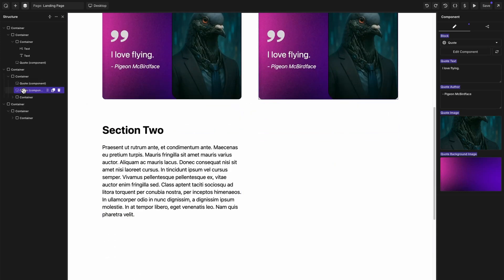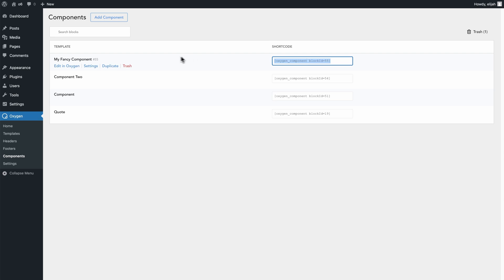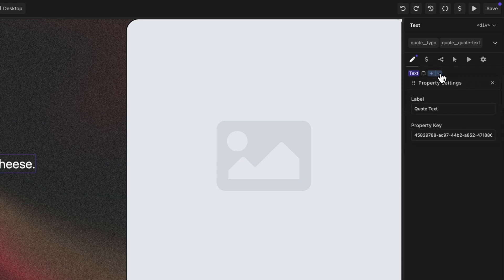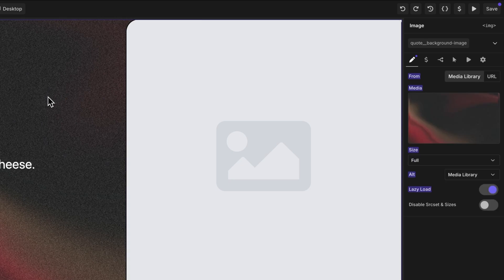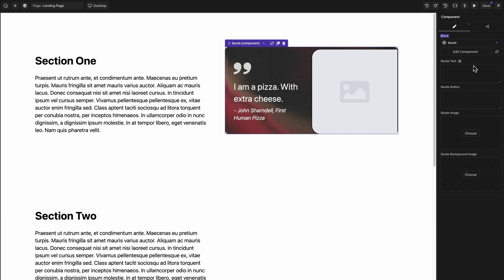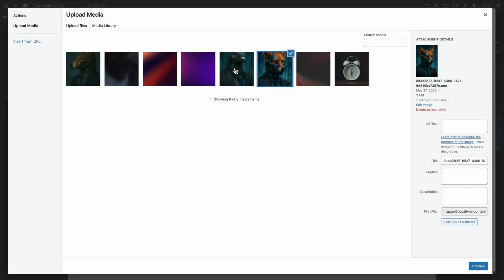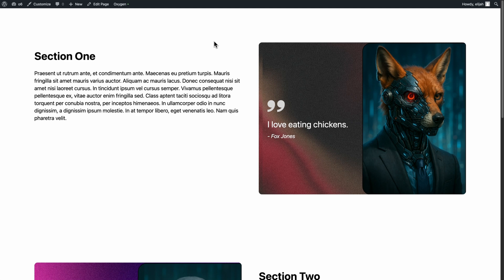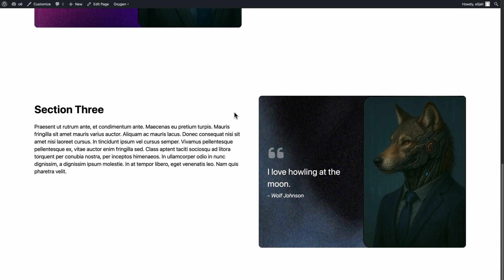Learn to Use Reusable Components in Oxygen Builder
In this video, we explain how to use reusable Oxygen components to reduce repetitive work and maintain consistency across your site.

=== Chapters ===

00:00 Introduction
00:21 Create new component
00:45 Design component
01:00 Modify existing component
03:00 Use the component
03:55 Duplicate component
04:27 Add third component
04:55 Component's behavior